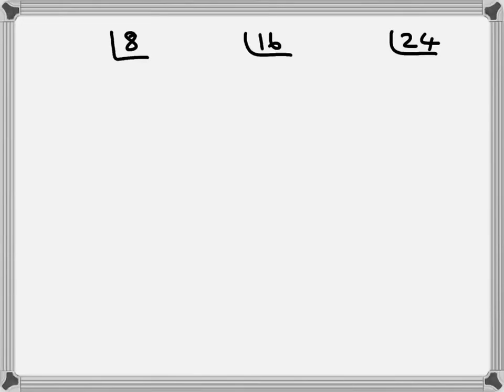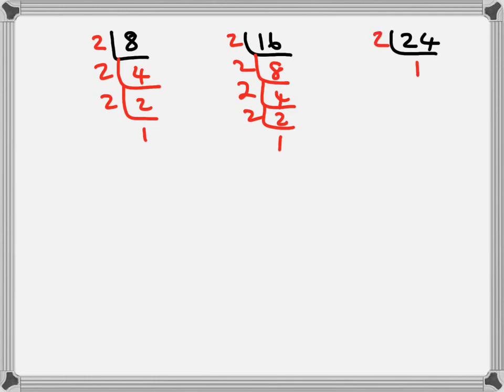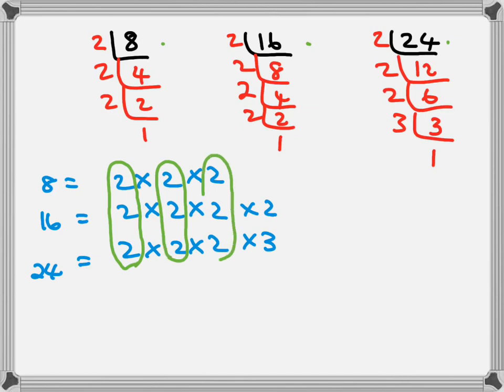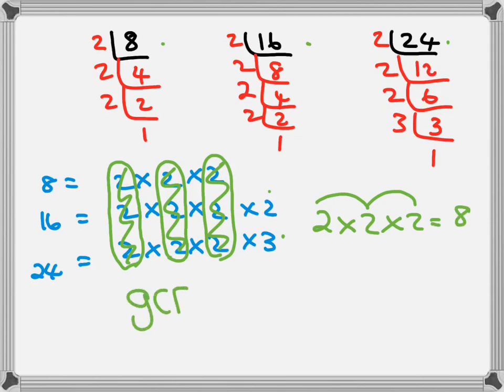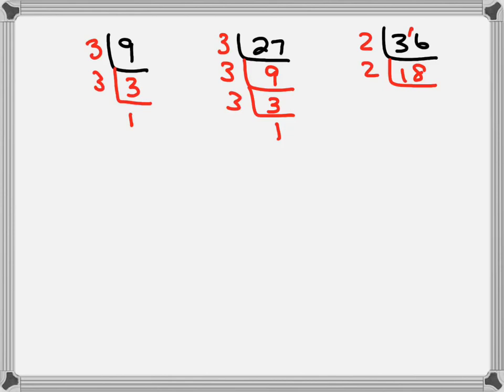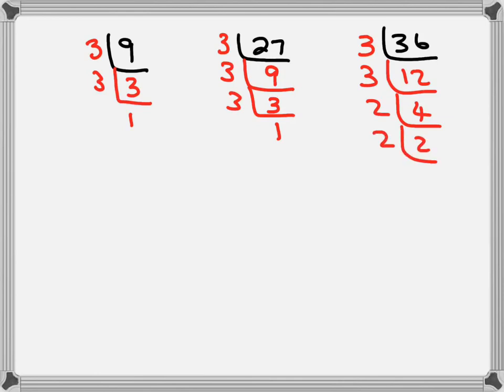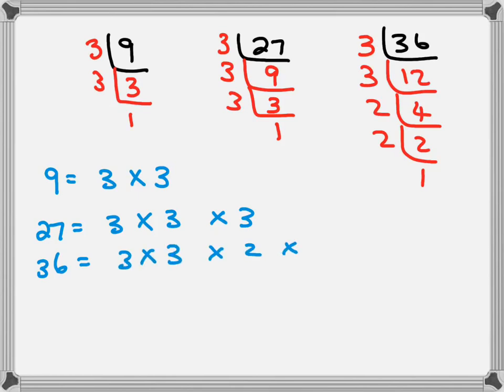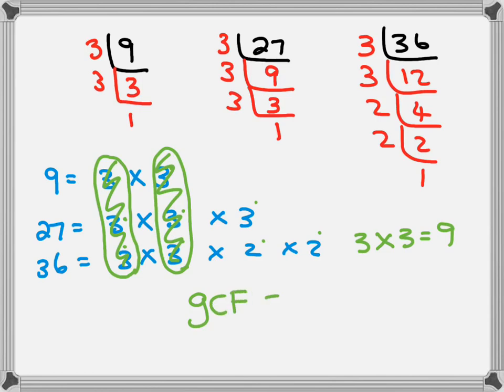Show me hcf of three numbers How to find gcf of three numbers ,Gcf of 3 numbers ,Ladder Method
Show me hcf of three numbers How to find  gcf of three numbers   ,Gcf of 3 numbers using prime factorization .Find the Greatest Common Factor- GCF- of three numbers. Students will see how simple it can be to do GCF with ease. Part 3 of 3 .